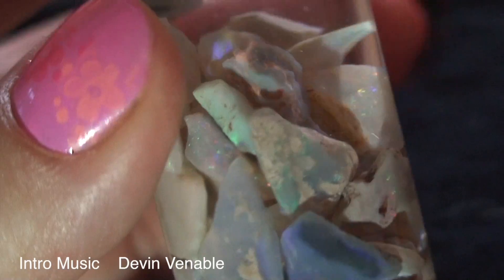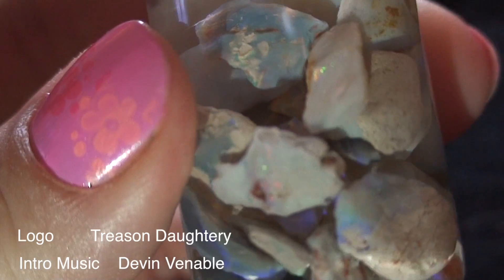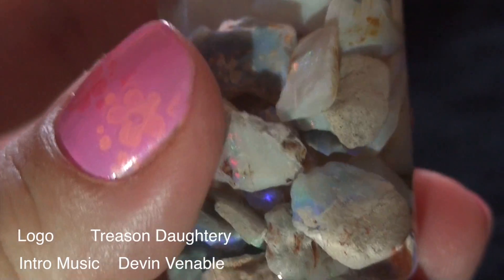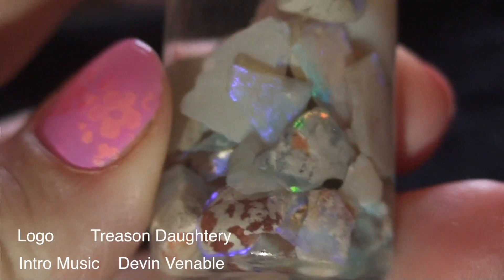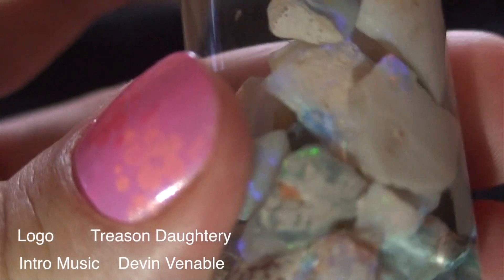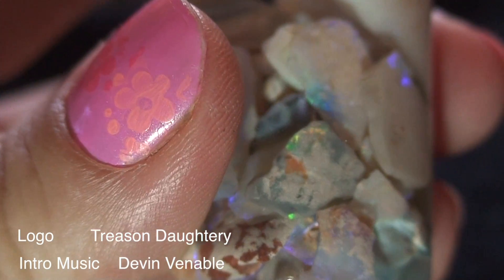Everything About Rocks, Minerals, and Mineraloids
Find out the difference between a rock and a mineral and some "black sheep" of the geology world, the mineraloids.